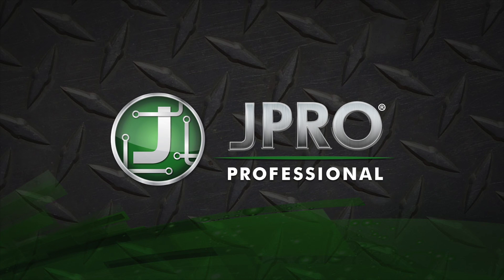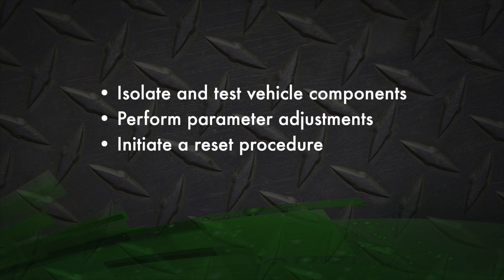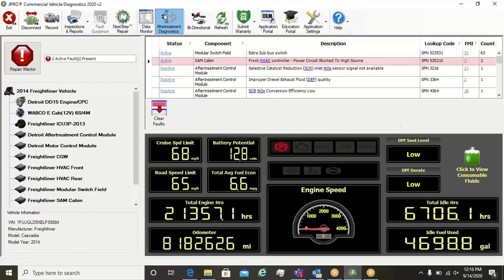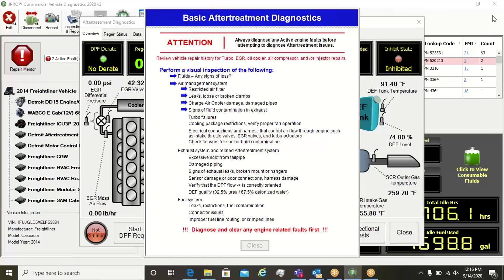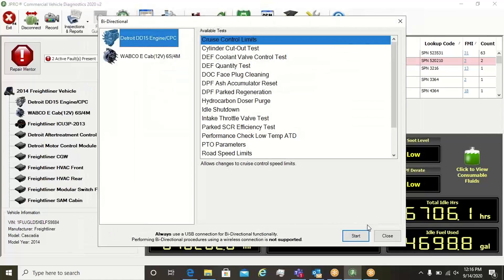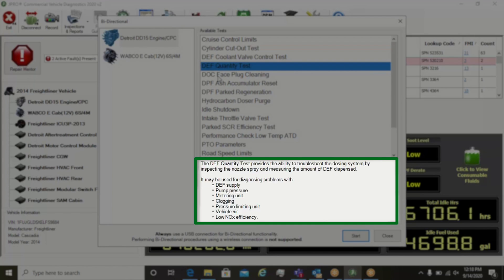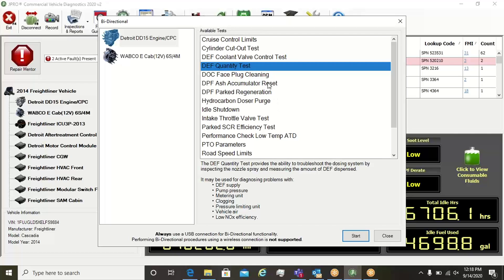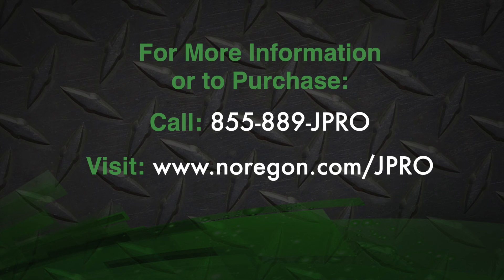**2023 Update Available** JPRO Training Series - 3 - Bi-Directional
Bi-directional tests for all makes and models means you can use a single application to repair many different types of commercial trucks. This video explains how to access bi-directional tests and commands from various places in JPRO.

Noregon® is the industry-recognized vehicle data expert. Through advanced commercial vehicle diagnostic, repair, and monitoring applications, Noregon helps businesses maximize vehicle uptime.  Since 1993, Noregon has been creating products that increase the efficiency of in-shop technicians and help companies make better decisions when it comes to the health and safety of their vehicles. Today’s top fleets, OE dealers, independent repair facilities, municipalities, and the military all rely on Noregon to keep their vehicles rolling.